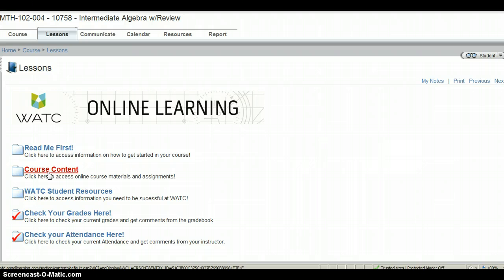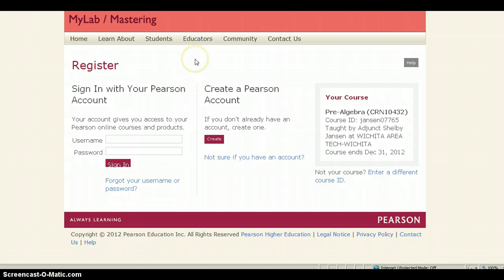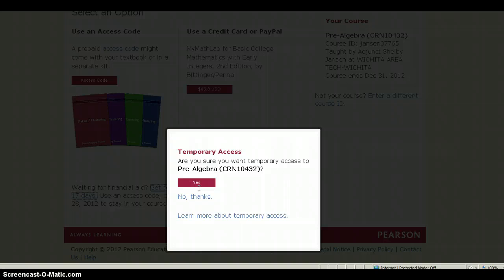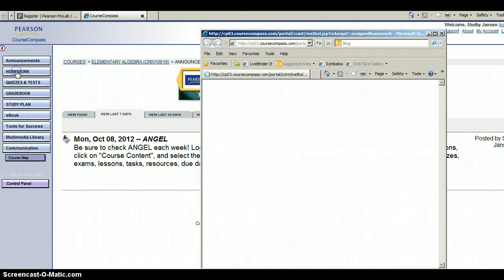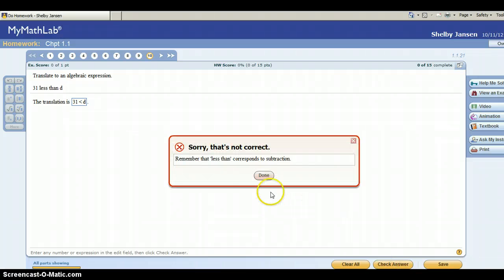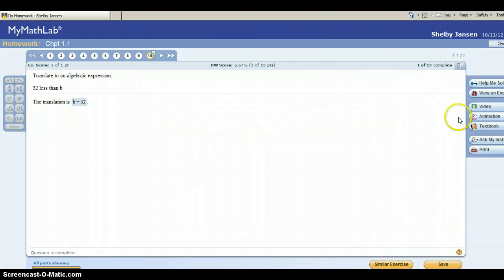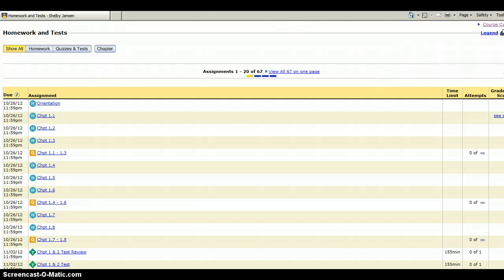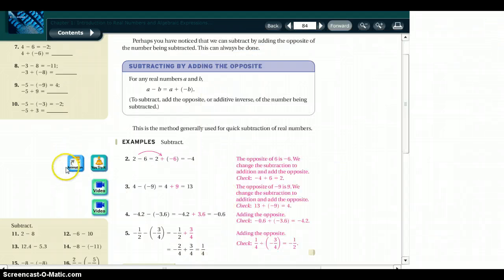How to register and use MyMathLab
register an account, get temporary access, navigate MML